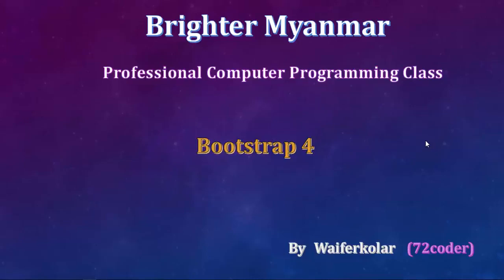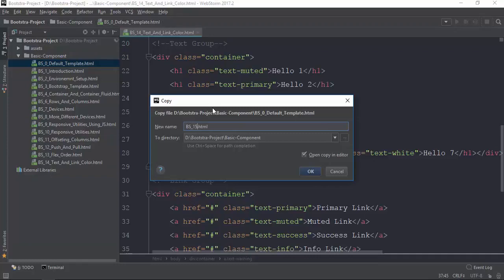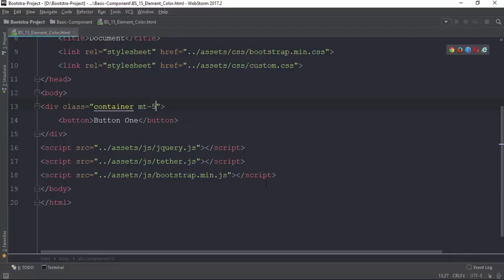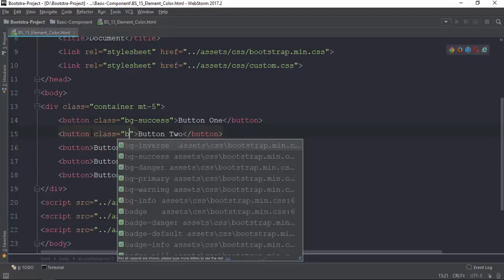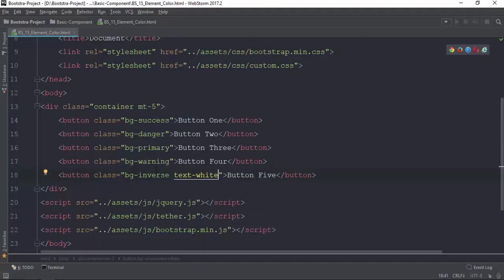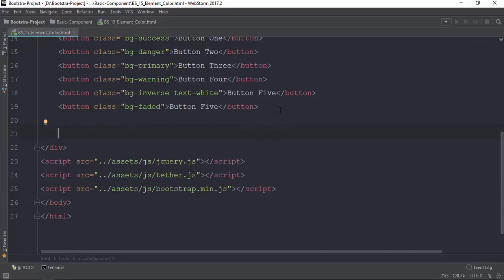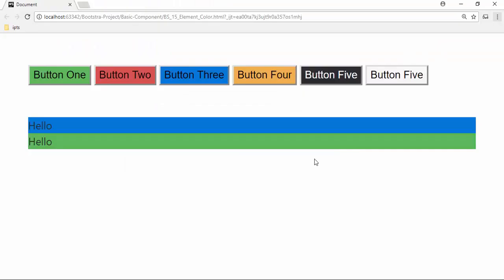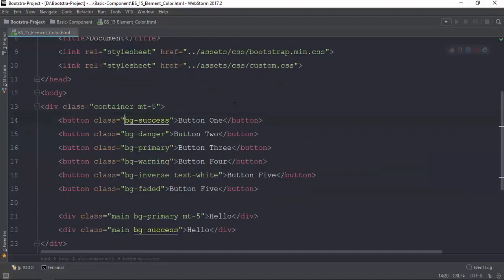014 Element Color